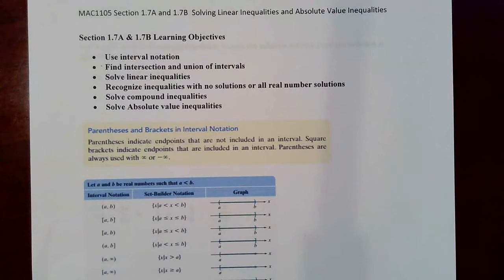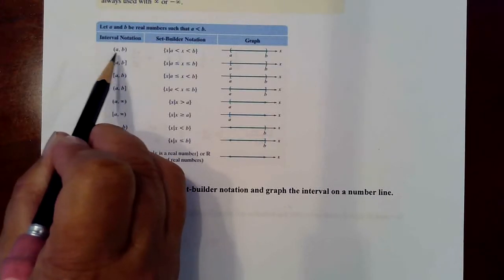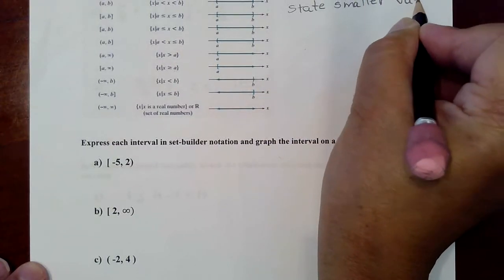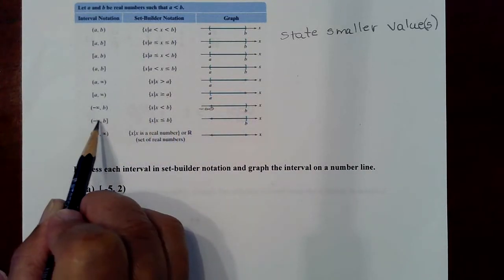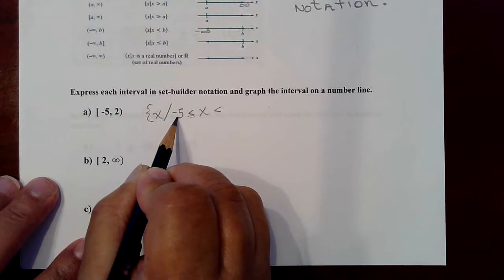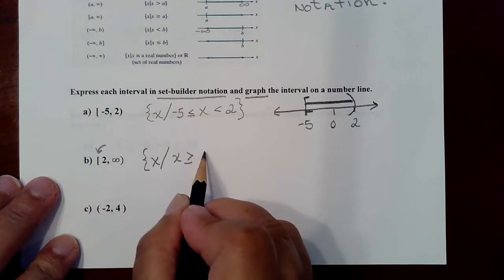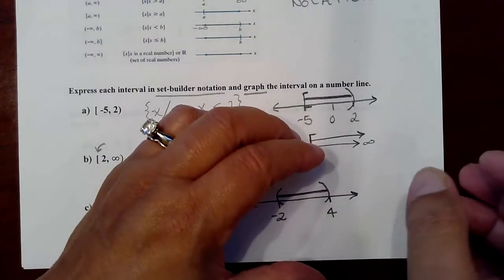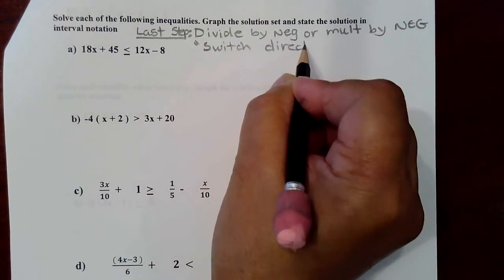MAC1105 Sect 1.7(1) Solving Linear and Absolute Value Inequalities GoFormative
Solving Linear and Absolute Value Inequalities